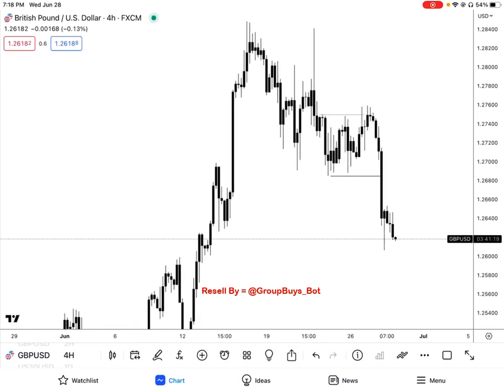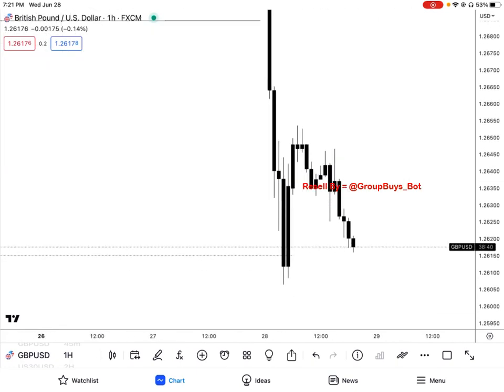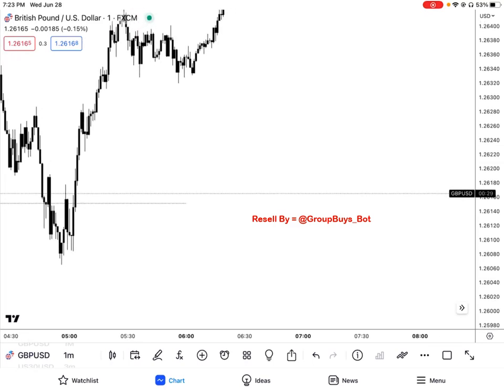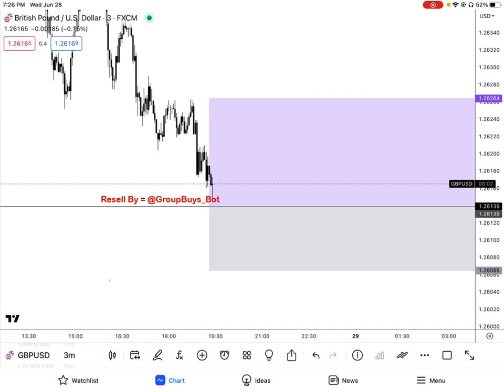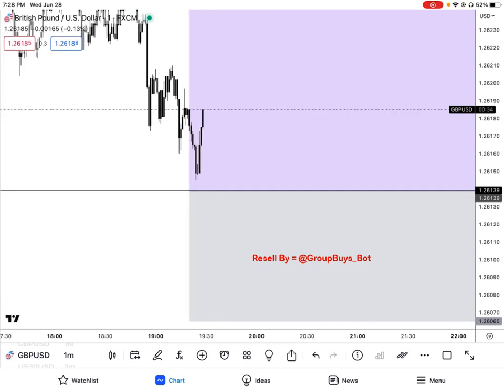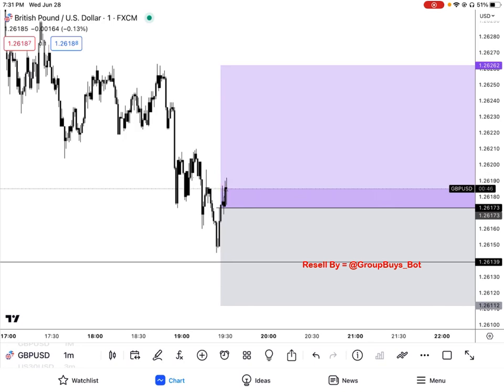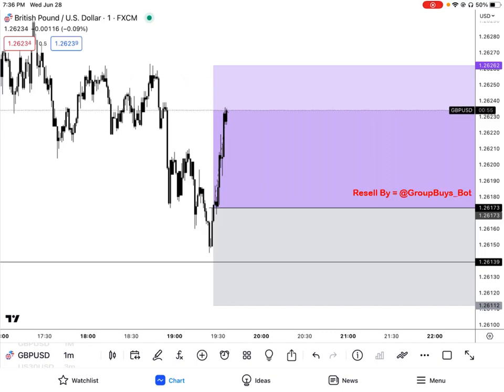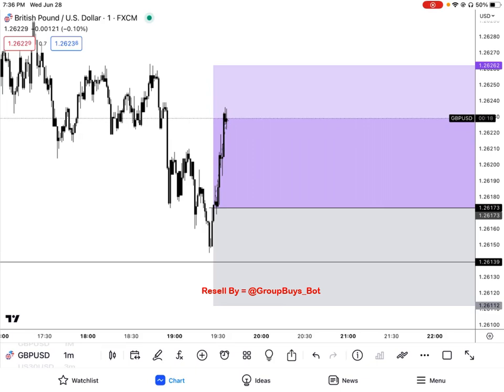6 LIVE GBPUSD TRADE 62823